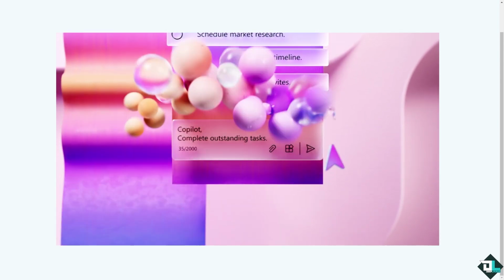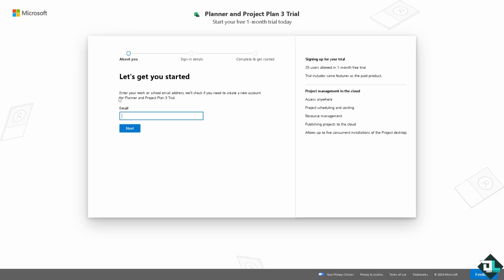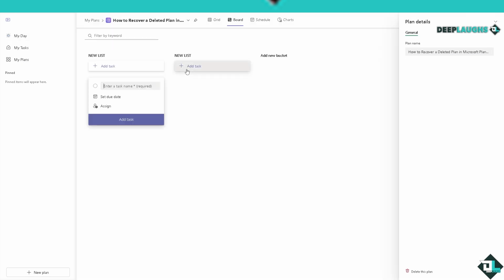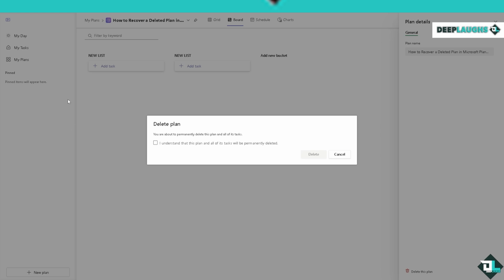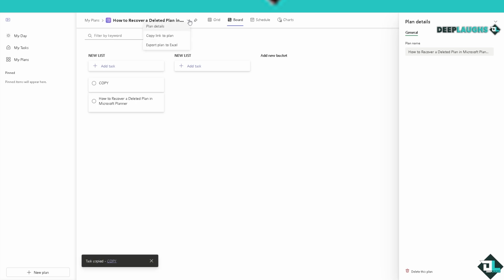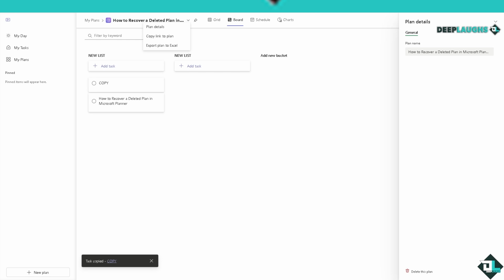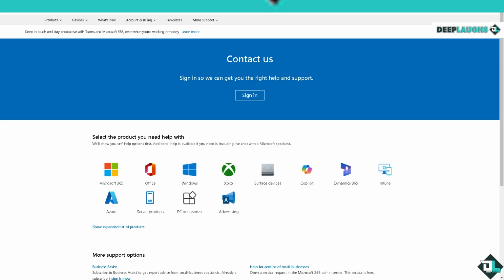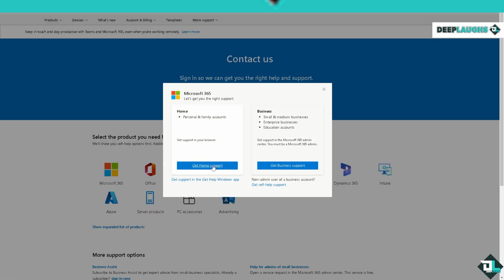How to Recover a Deleted Plan in Microsoft Planner (Full 2024 Guide)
In today's video we cover how to delete a plan from planner hub,how to delete a planner,microsoft planner,microsoft teams planner and to do,microsoft 365,microsoft,microsoft to do,how to restore a deleted channel in teams,microsoft planner tutorial,how to use channels in microsoft teams,how to use microsoft teams,how to collaborate in microsoft teams,how to use microsoft planner,how to recover deleted emails,beginner's guide to microsoft outlook,how to autofill dates in microsoft excel